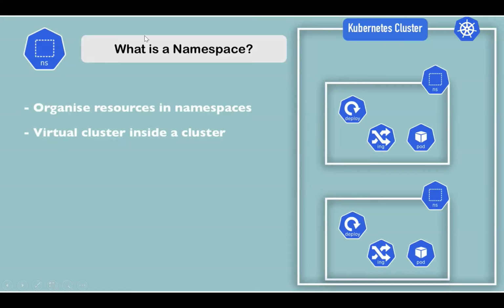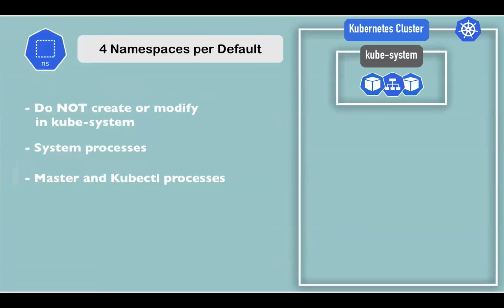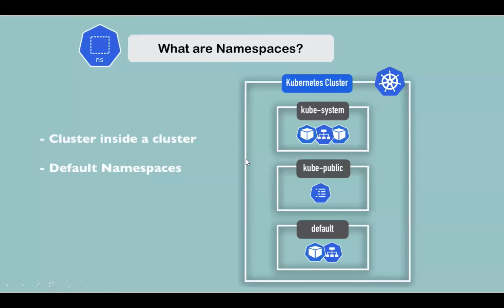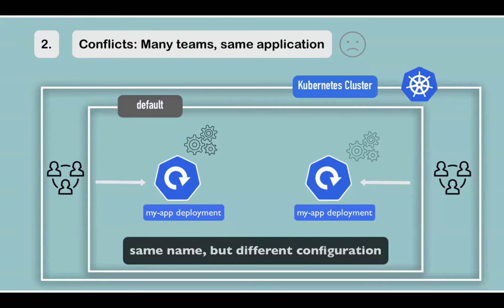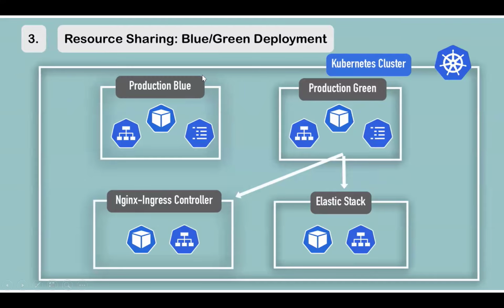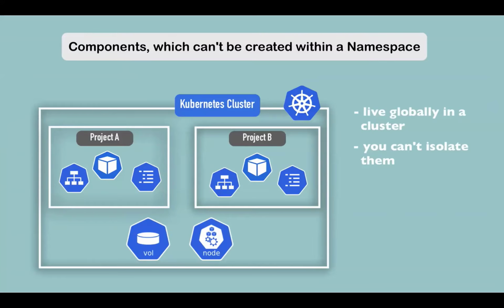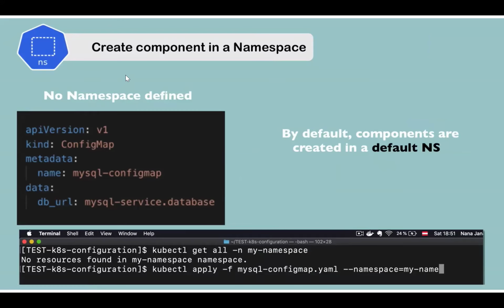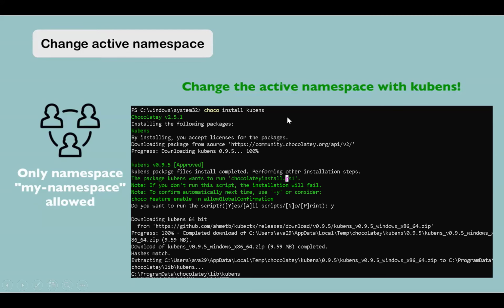Kubernetes Namespace | Part 5 |Organize Your Cluster Like a Pro!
Welcome to this Kubernetes learning session!
In this video, we break down one of the most powerful but misunderstood Kubernetes concepts — Namespaces.

Namespaces help you organize, secure, and isolate workloads inside a Kubernetes cluster, especially in real-world multi-team environments.

Whether you’re a DevOps Engineer, Cloud Engineer, or someone preparing for Kubernetes interviews — this video is the perfect guide for you.

✔ What is a Kubernetes Namespace?
✔ Why and when do we need namespaces?
✔ How namespaces isolate resources
✔ How to create a namespace
✔ How to switch namespaces
✔ Setting default namespace for kubectl
✔ Viewing resources inside a namespace
✔ Deleting a namespace
✔ Best practices for real clusters

🧠 Commands Covered
kubectl get namespace
kubectl create namespace (name)
kubectl delete namespace (name)
kubectl config set-context --current --namespace=(name)
kubectl get pods -n (namespace)

✔ Multi-team cluster environments
✔ Dev / QA / Prod isolation
✔ Role-based access control
✔ Resource quota & limits per namespace